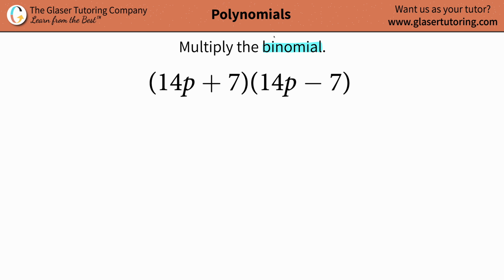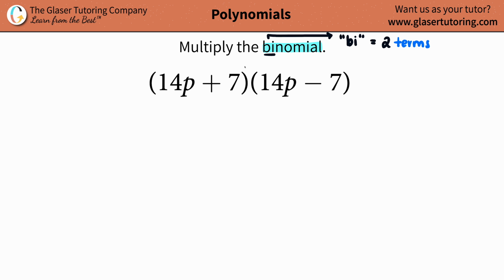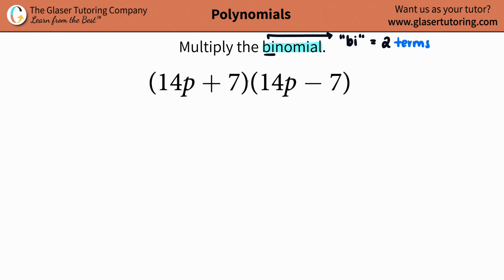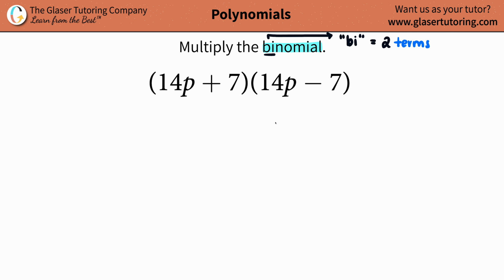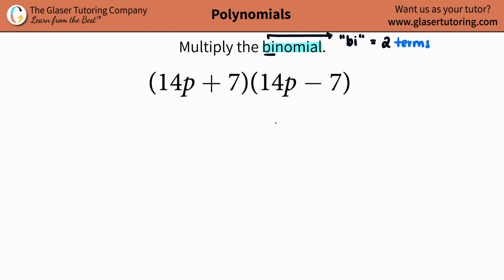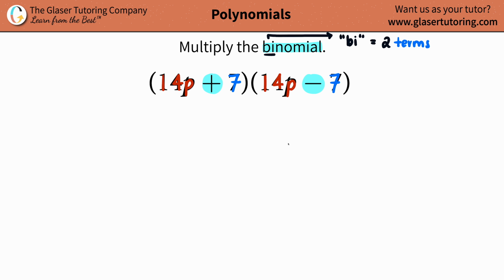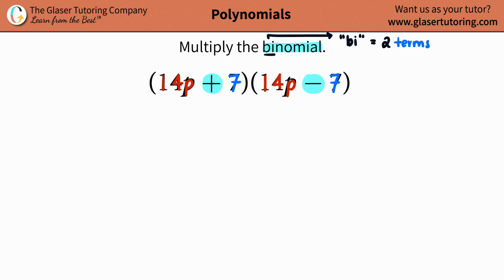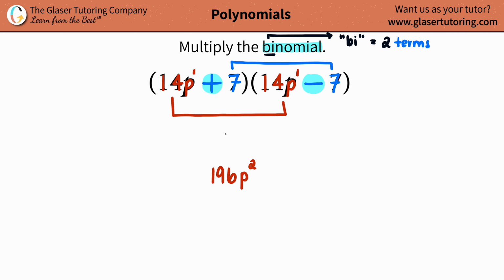How to multiply the difference of squares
For the following exercises, multiply the binomials.
(14p + 7)(14p − 7)